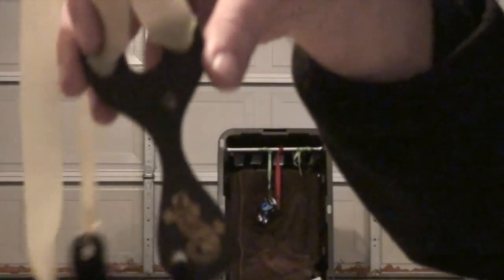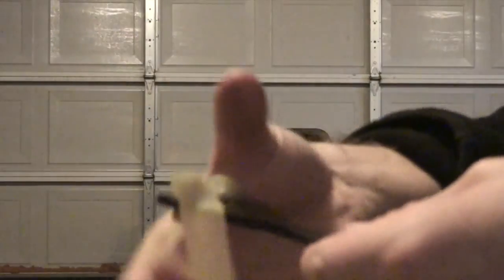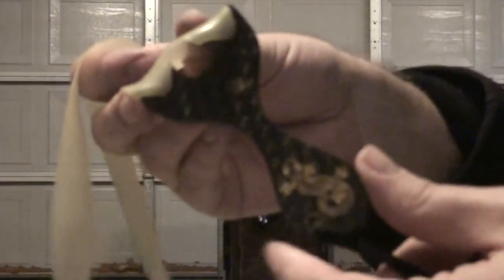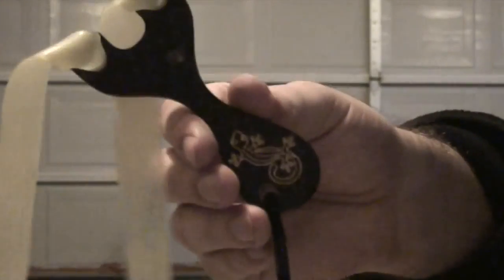CF Lizard eats a can.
Shooting the CF Lizard. The video is edited to remove some parts after the can cut where I was just rambling. I had some solid hits and some misses. There was some parts at the beginning of the video that I removed as I was rambling about pouches.